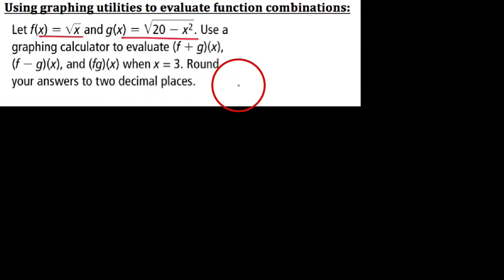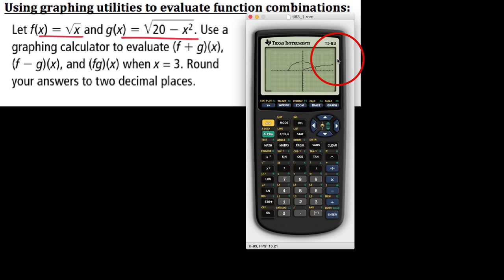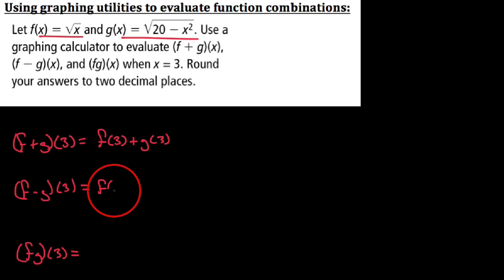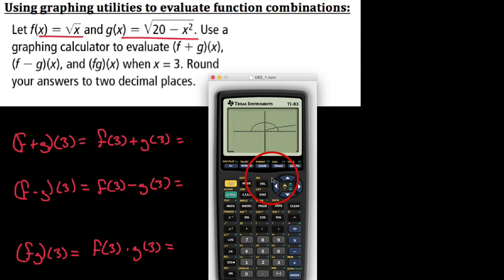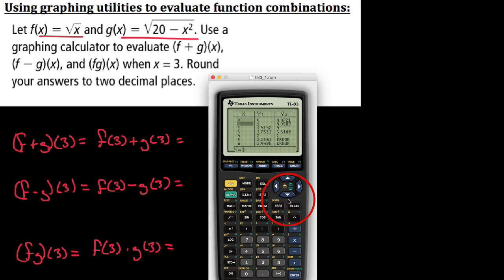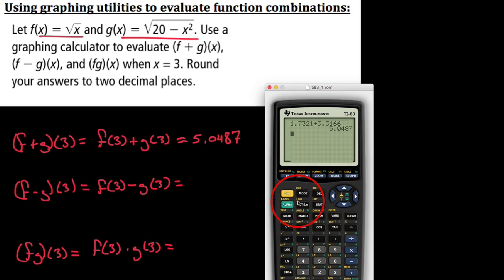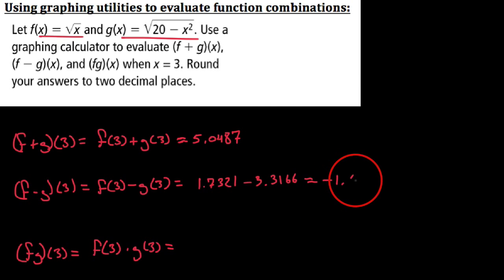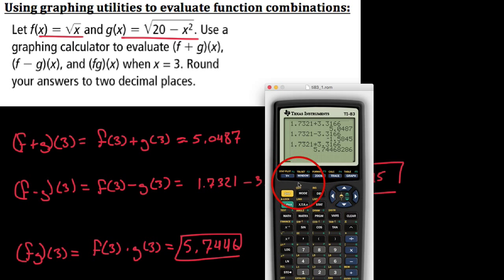HA2 , 5.5.3 , Evaluating function combinations using graphing calculators